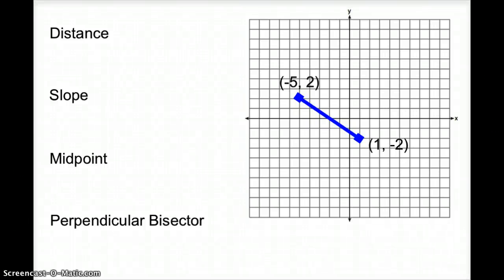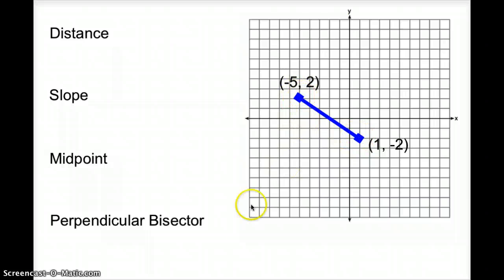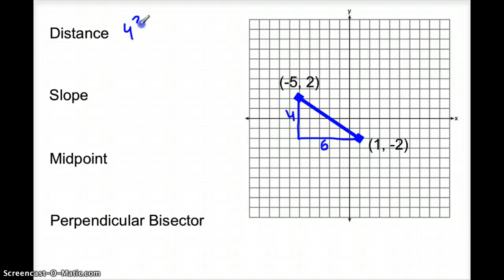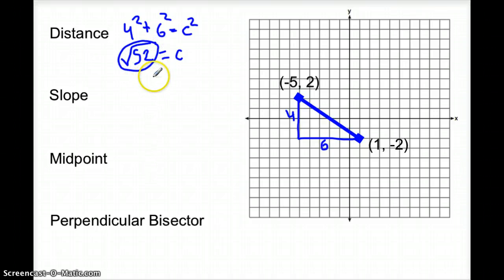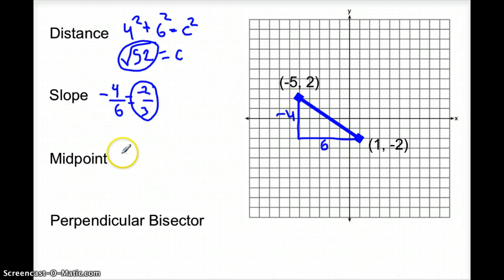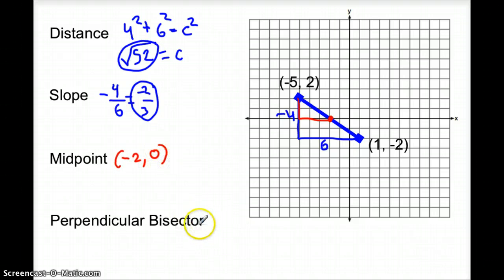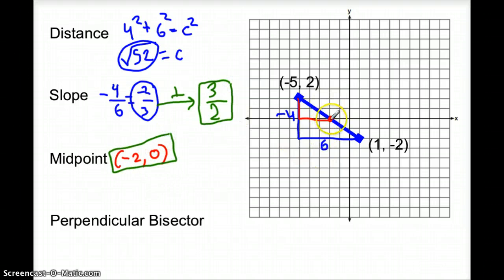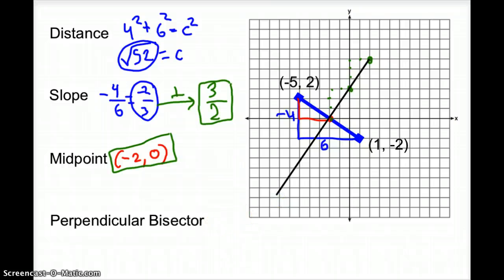Coordinate Tasks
How to find the distance, slope, midpoint and perpendicular bisector of a line segment, graphically.